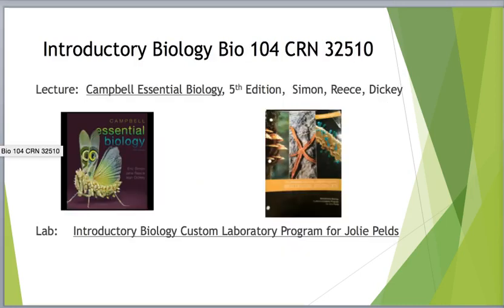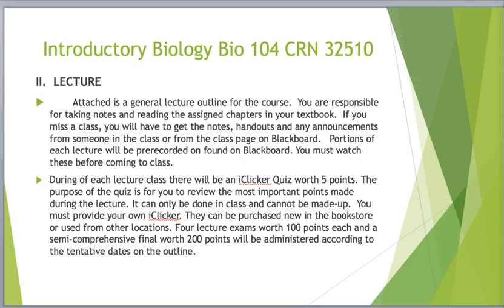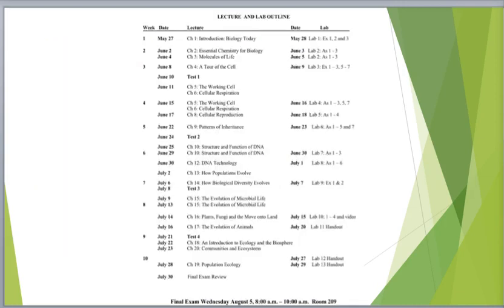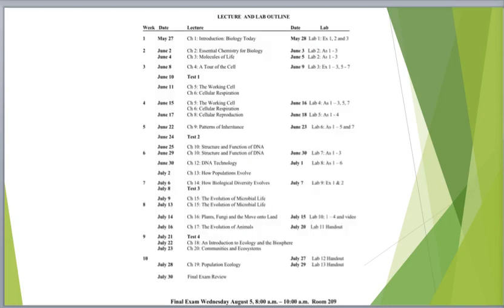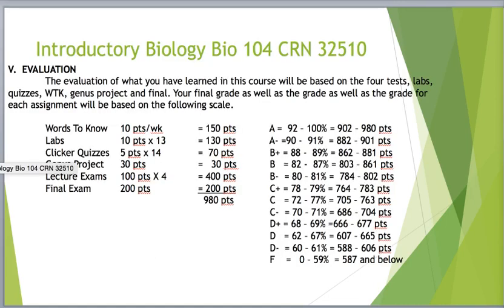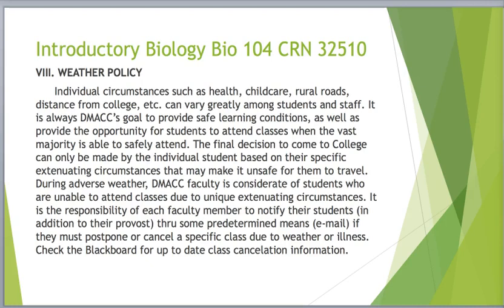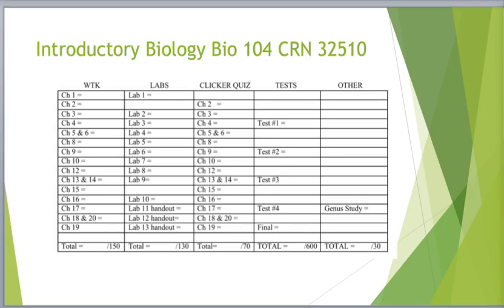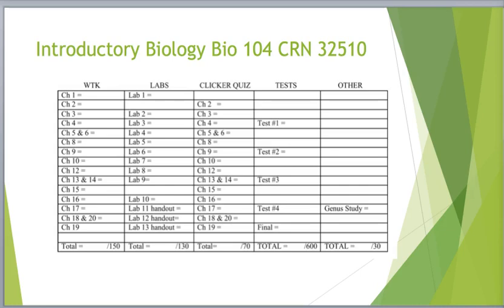Bio 104 - Syllabus Review - DMACC Urban Campus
Summer 2015 Bio 104 DMACC Urban Campus